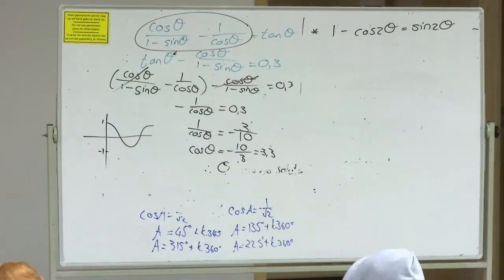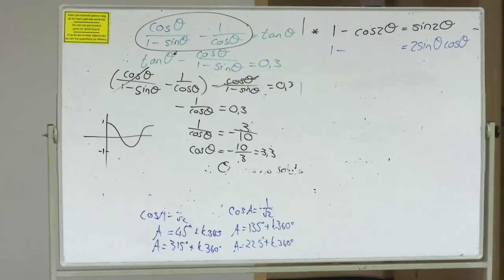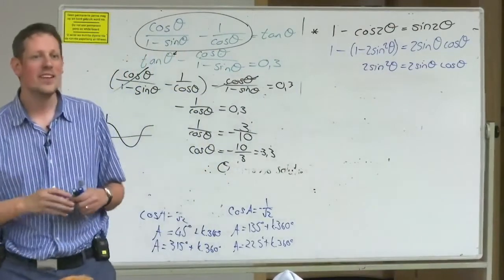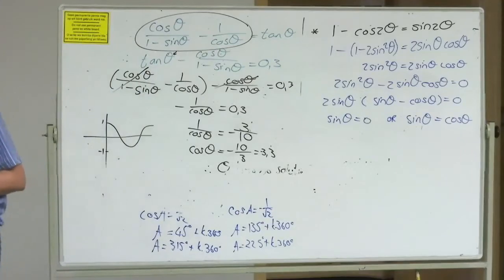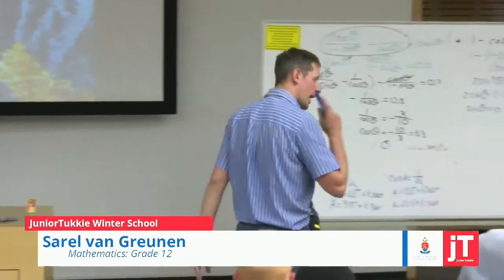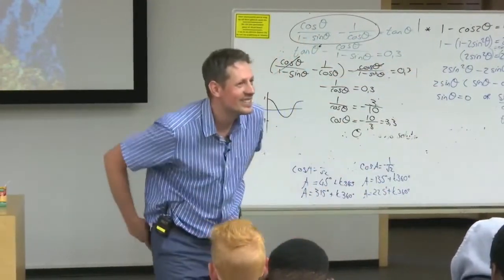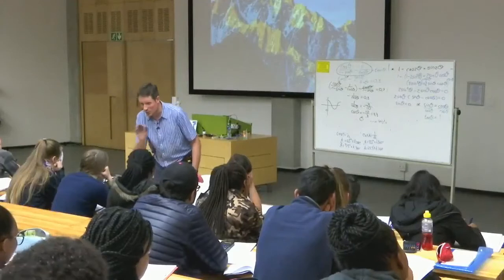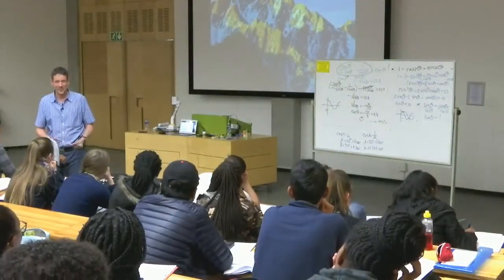Trigonometry Exam type question 4